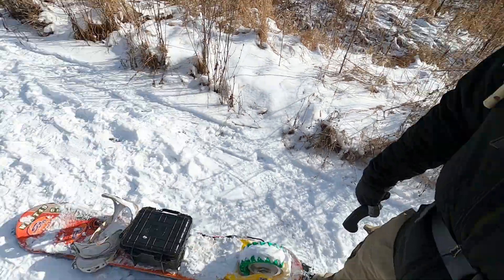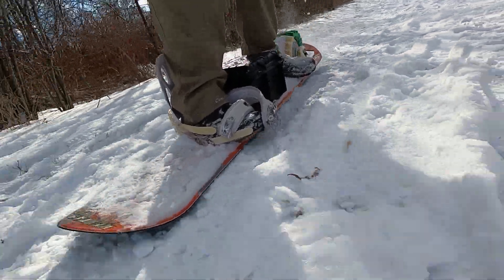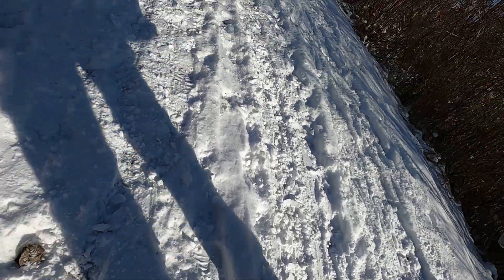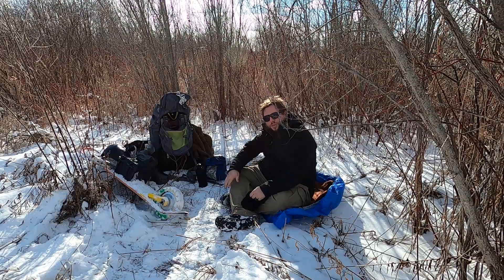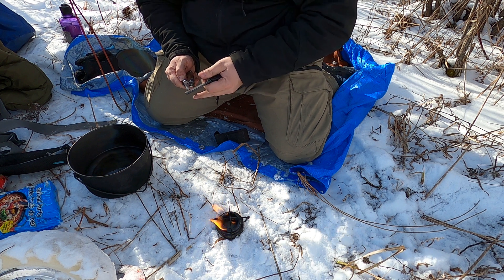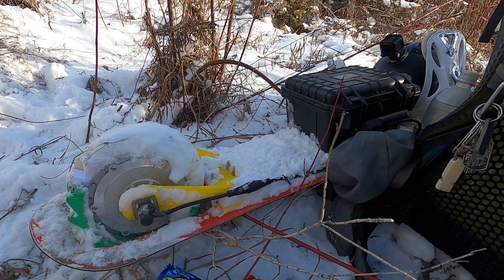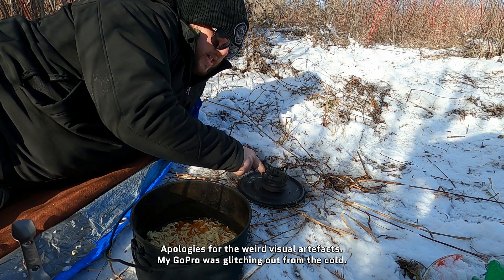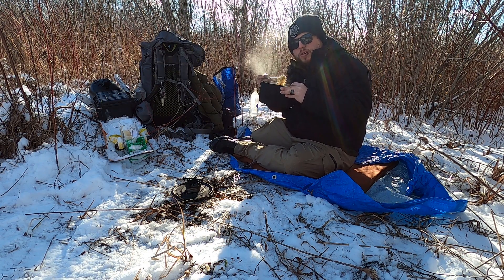I Built A Homemade Electric Snowboard & Rode It Into the Woods!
PEV trail riding with my DIY electric snowboard down a snowy trail! In my efforts to push it harder, we go an a Ride n' Cook to ride my unique electric rideable down the trail, find a nice spot to set up and cook up a warm lunch with my electric snowboard in the frosty winter temperatures, and talk about how things are going! Unfortunately I had my electric snowboard breakdown not long into the ride. Fortunately it's easy to repair. Even though it broke, PEV adventures in winter are a lot of fun, especially if you're an electric rideable enthusiast like me!

Chapters:
00:00 - Embarking on the trail!
01:53 - Borked tread
03:22 - Lunch spot!
09:59 - Food time!

Playlist of all my EV camping & electric rideable backpacking adventures

Help fund the next Electric Skateboard build! Check out what I have planned:

Want to build a similar DIY electric snowboard design to mine? (Hit me up if you have any questions, happy to help if you get stuck!)

3D Printable model kit--contains motor mount arms, traction pads, tread pieces, and model for metal bracket insert for placeholder printing

Bafang 500w 36v Hub Motor:

(1/4" x 1-1/2") Hurricane Bolts (mounting hardware) -- also get 1/4" washers & nuts

Or Instagram!
Or my official website!

ATTRIBUTIONS (Youtube Music Library):
'FynestLyk' by Noir Et Blanc Vie
'Through the Crystal' by Jeremy Blake